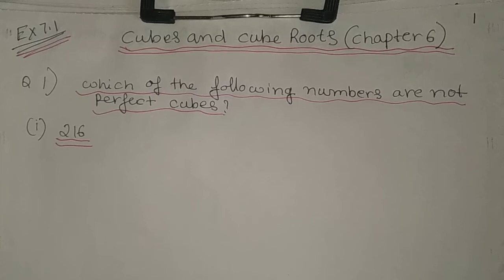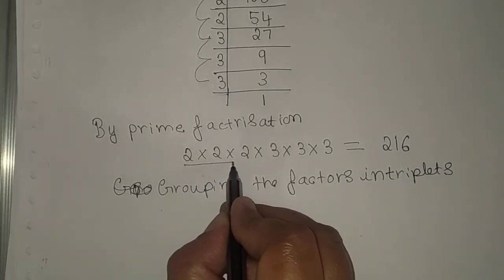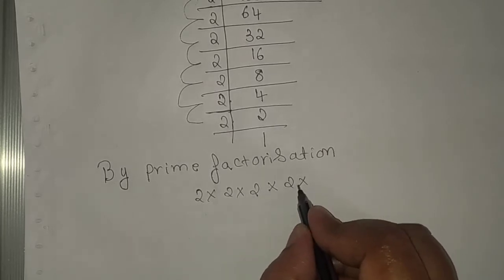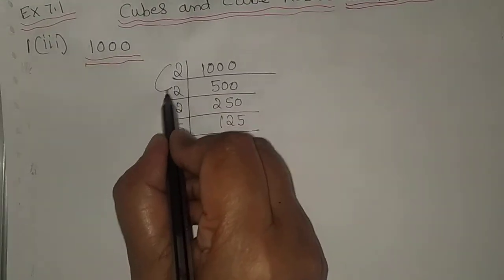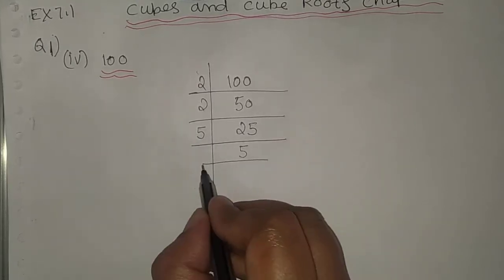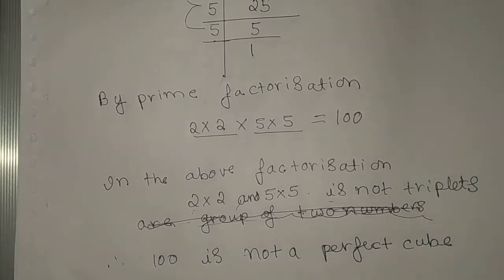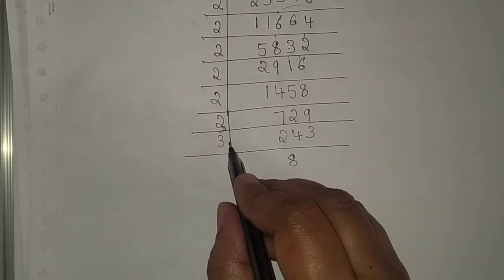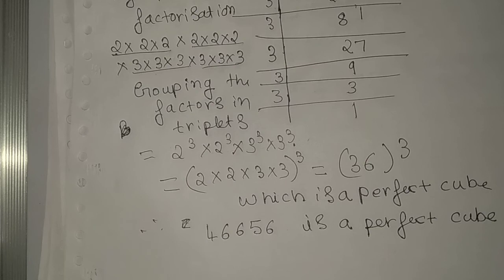Cubes and cube Roots class 8 chapter 7 Exercise 7.1 Q1